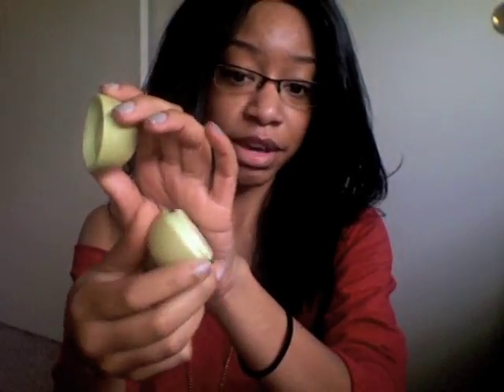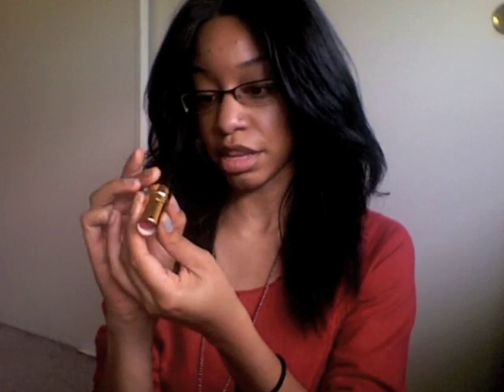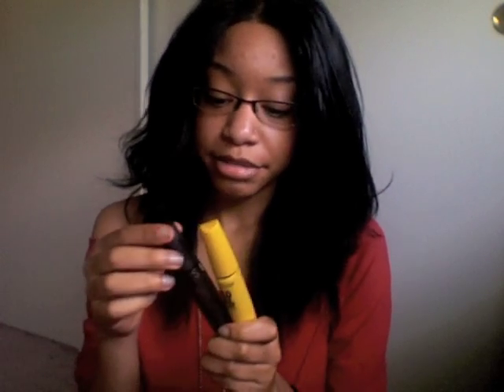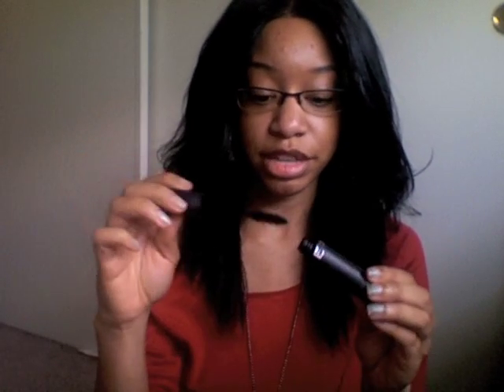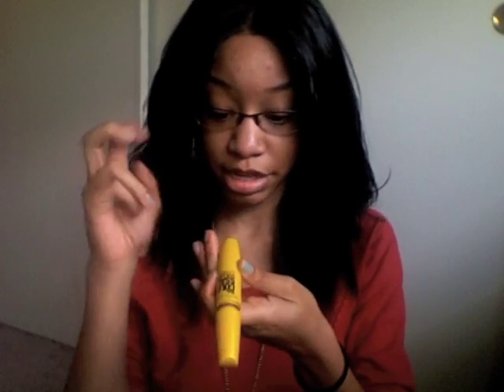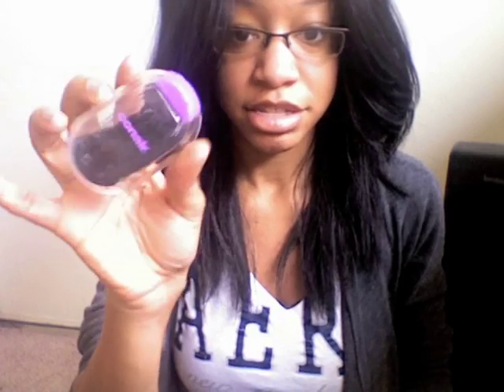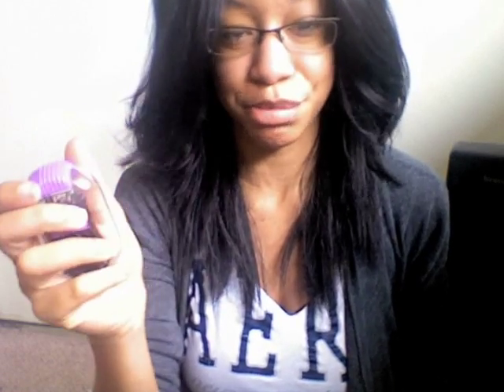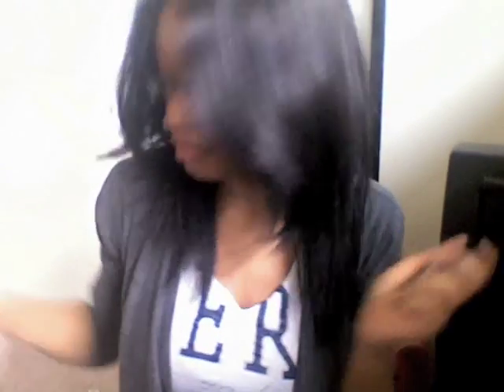Current Favorites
Check out the swatches on my blog...

Lets Tweet!